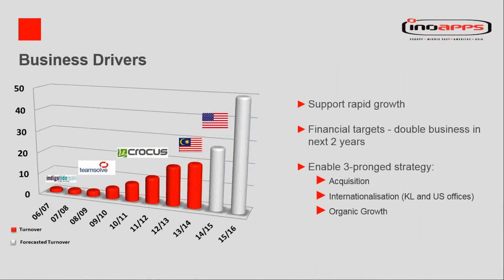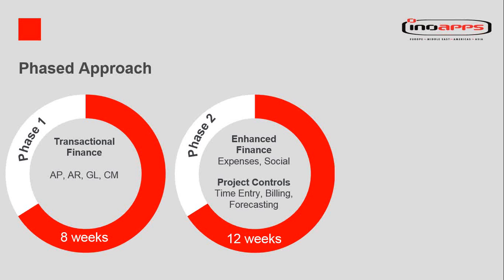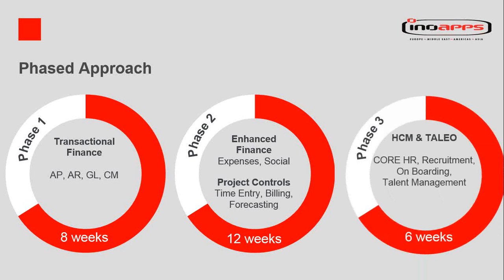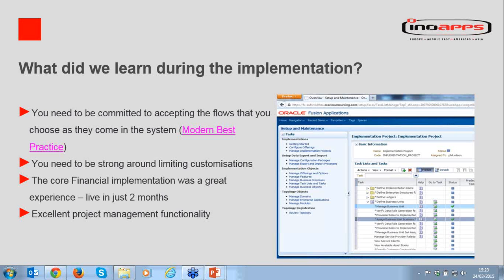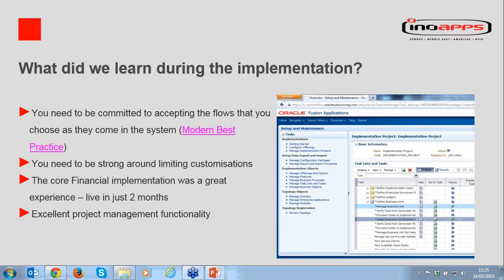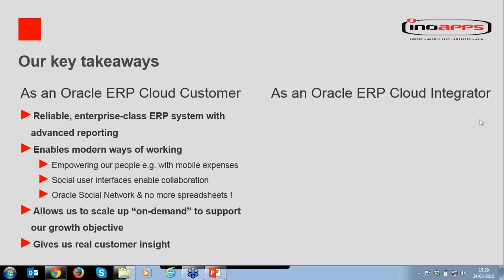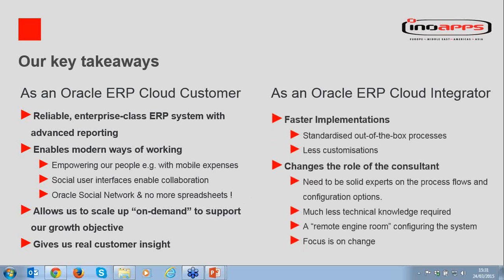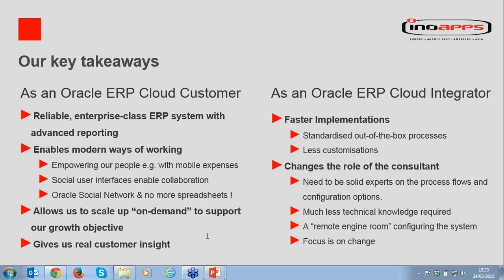Webcast: Why Inoapps chose Oracle ERP Cloud & where are we now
Inoapps has implemented Oracle's Cloud-based ERP finance solution throughout our business. Learn from the benefit of our experience and understand your own journey to Oracle ERP Cloud.